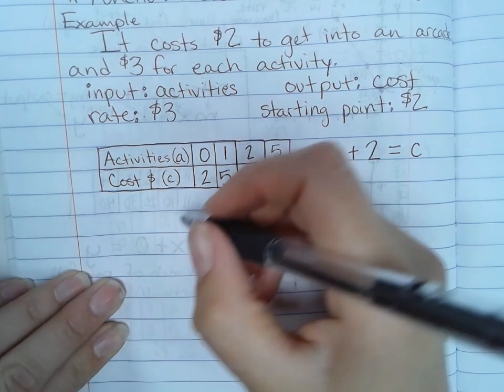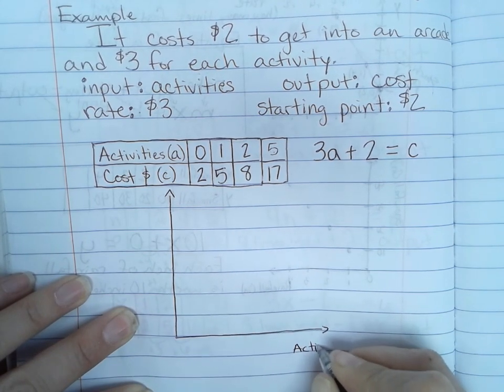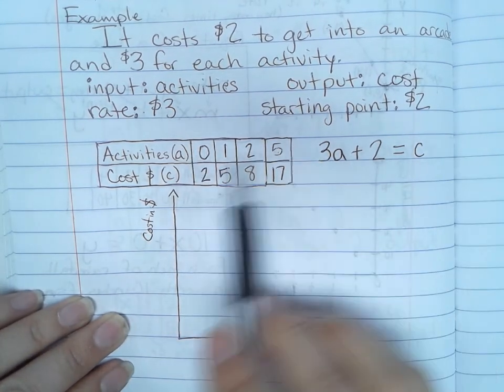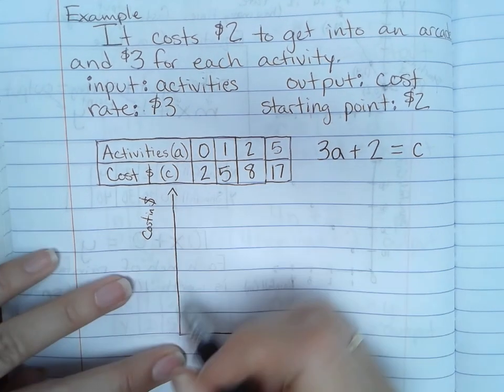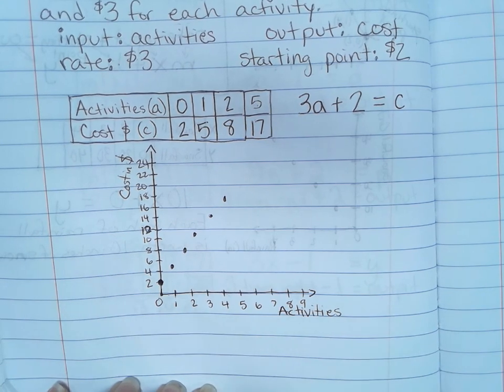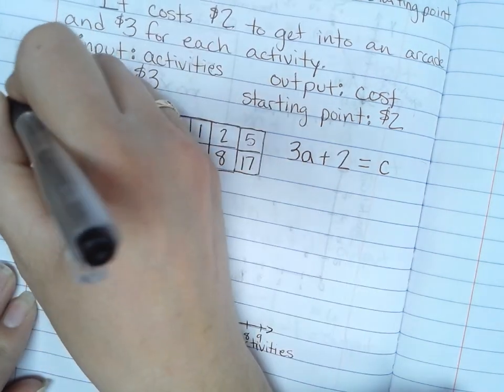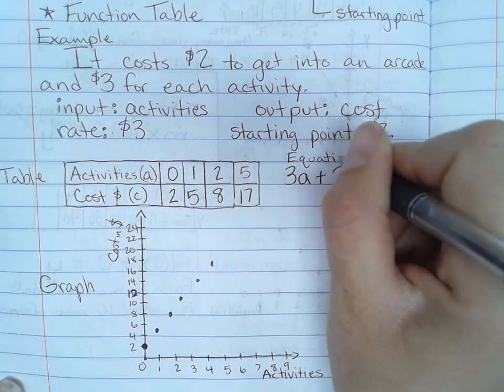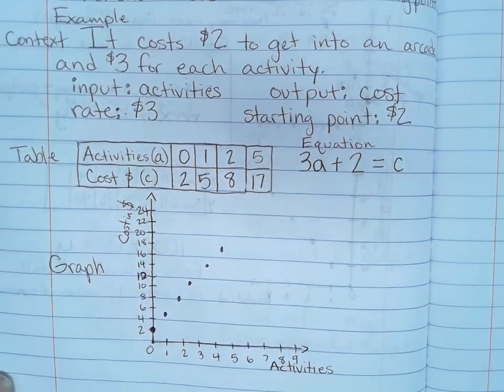Functions and Real Life Pg 88